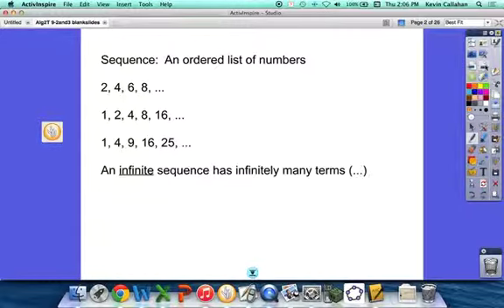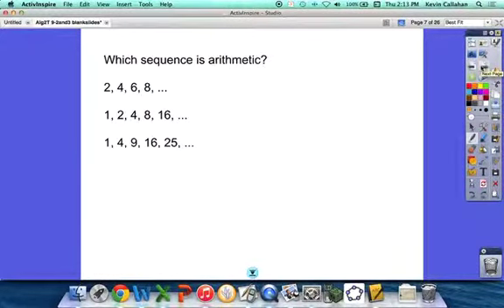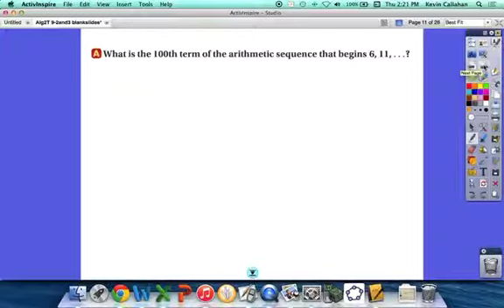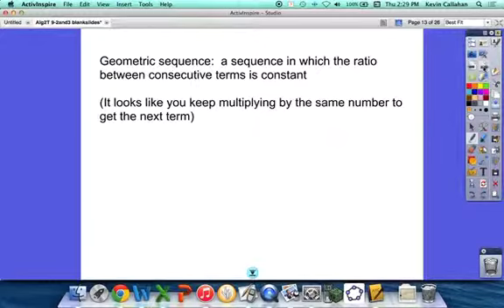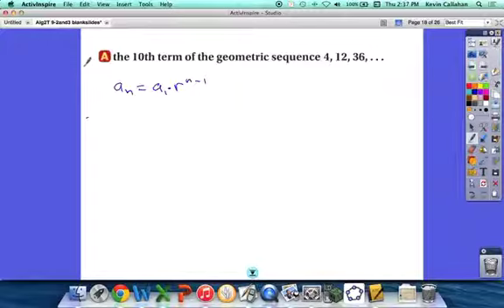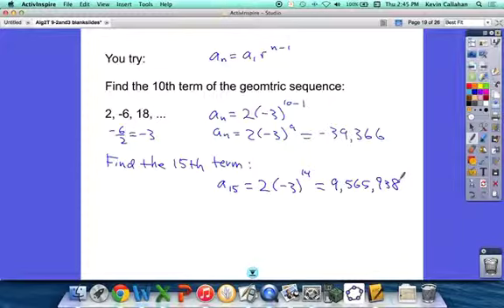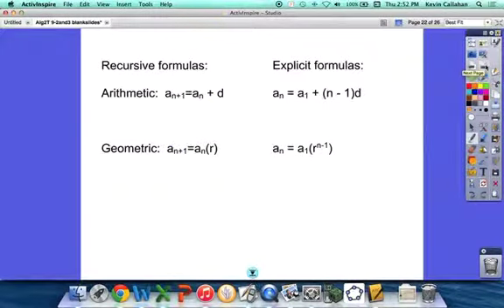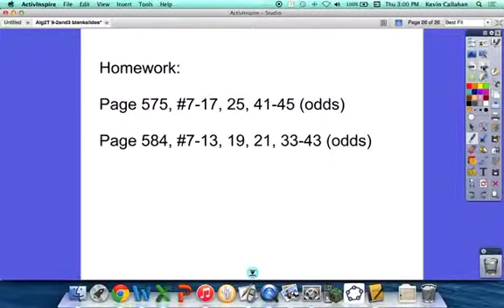Alg2T 9 2and3 video